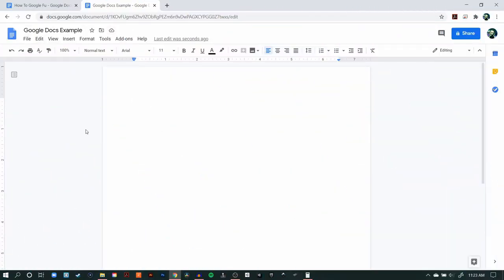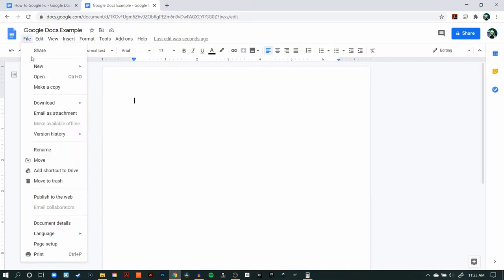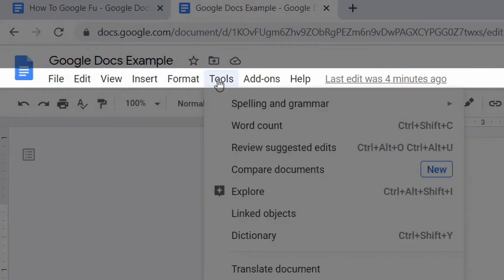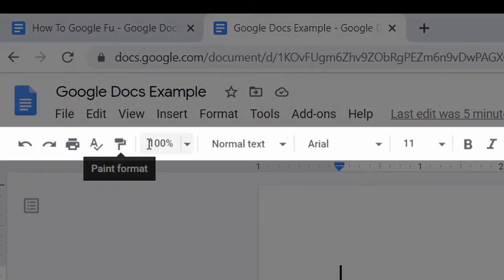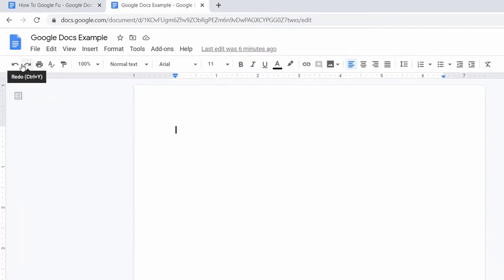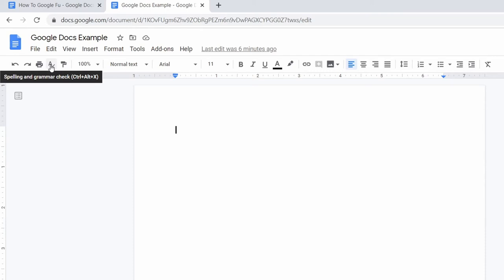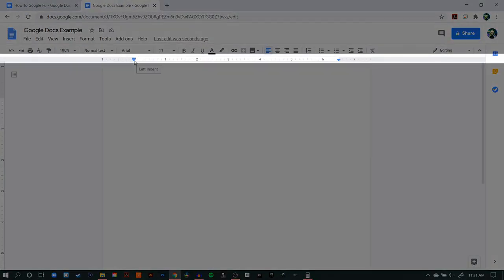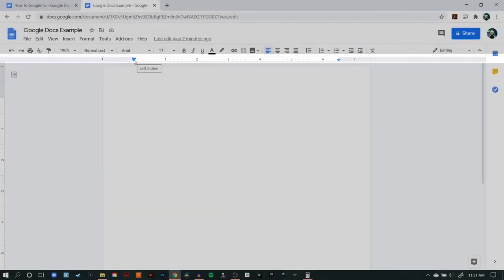Become A Google Fu Master: Google Docs - Navigation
In this episode: I give a quick overview of the Google Docs workspace.